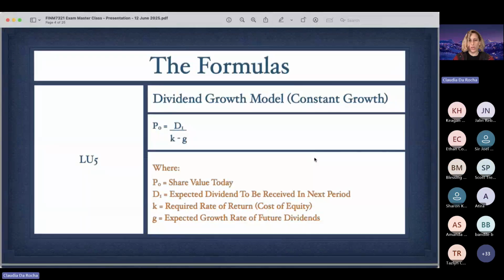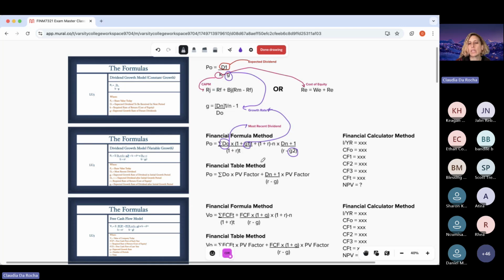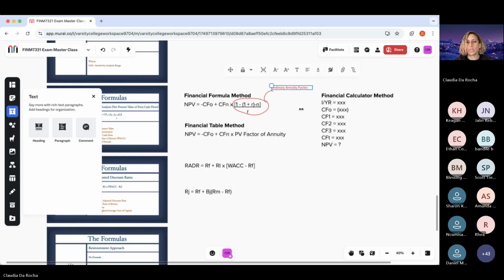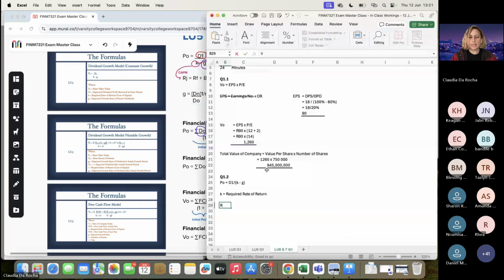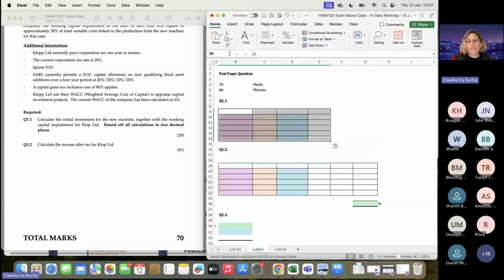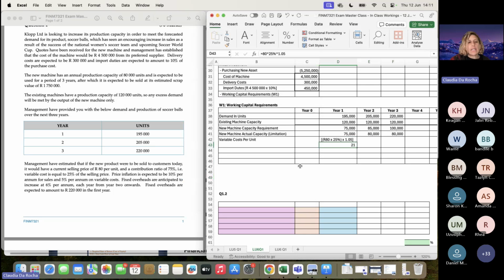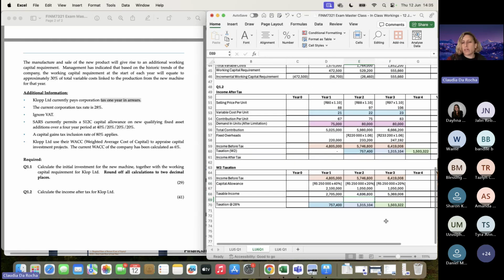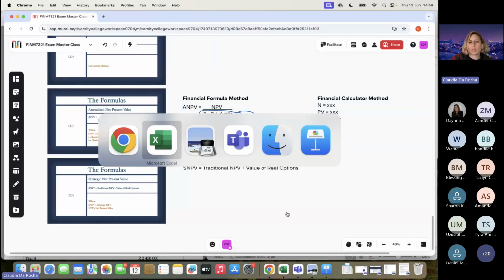FINM7321 Masterclass LUs 5 to 7 20250612